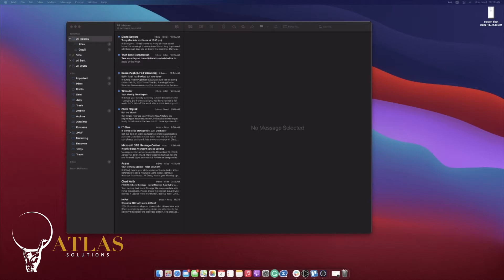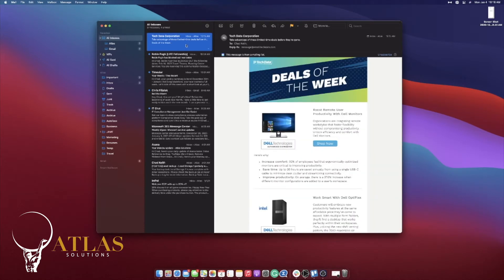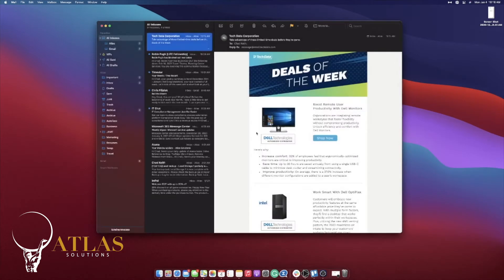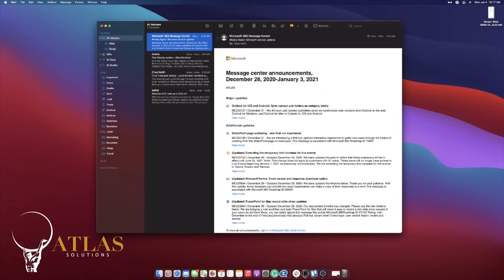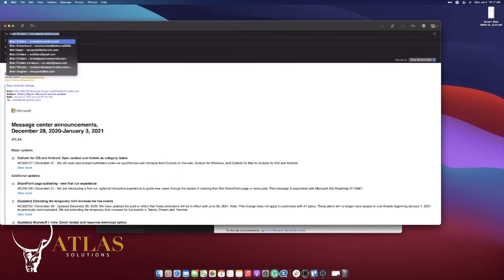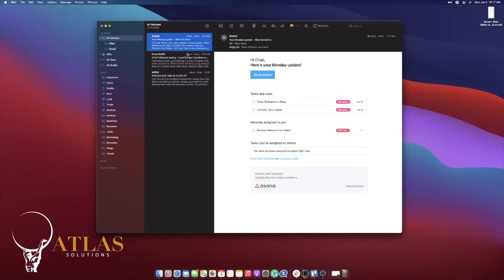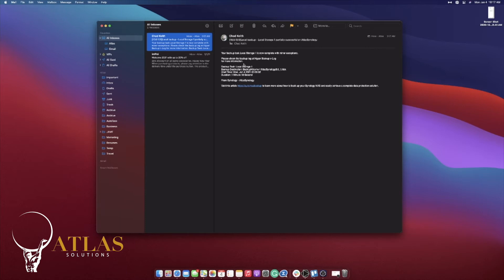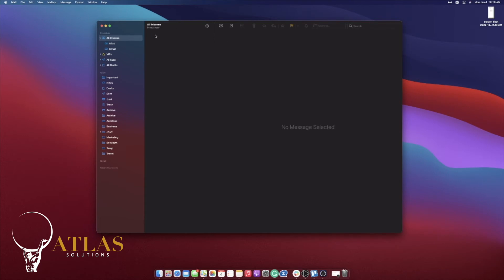Zero Inbox Email How to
Clean out your inbox and keep it that way with the Zero inbox email method. Simply Do, Delegate, or Defer the emails as you go. Watch as Chad does a quick demo of cleaning out the apple mail inbox all the way to 0.

Atlas Technology Solutions is an Apple Support IT consultant in the Charlotte area. We are Apple certified business consultants providing IT support and helpful content on all platforms. to find out more.